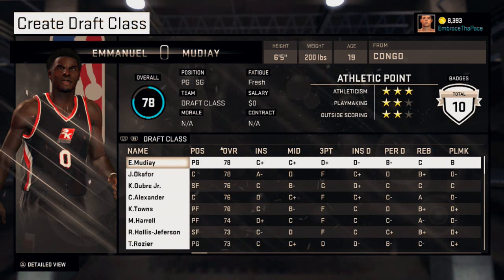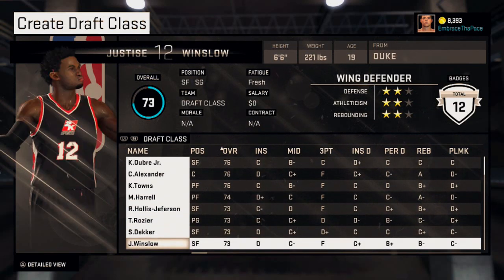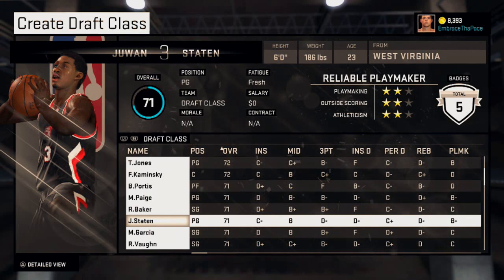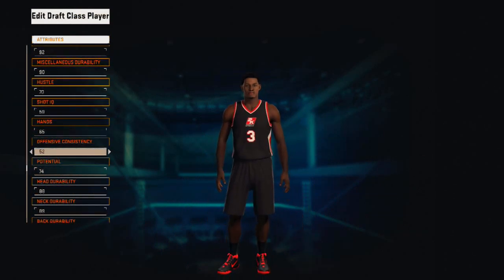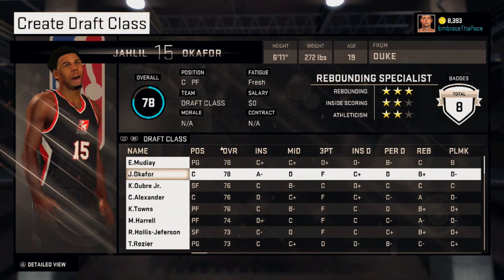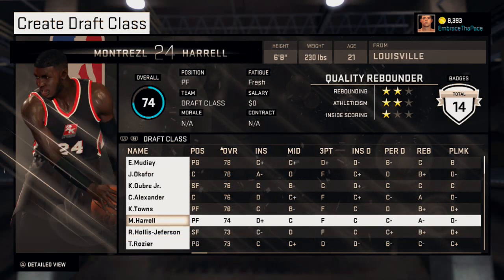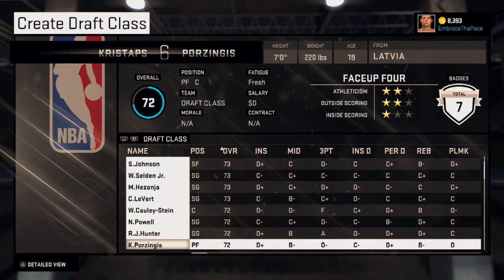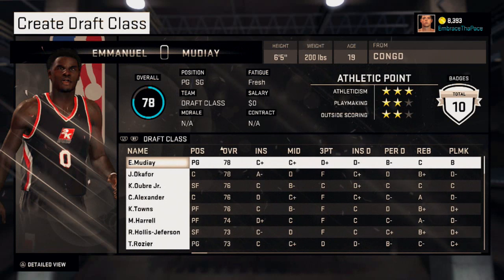2015 Draft Class w/Accurate Faces+Ratings Update Recap #1 (NBA 2K15 PS4)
PSN ID: EmbraceThaPace

In this video, I give you a recap of the recent updates for my 2015 draft class for PS4. The class now has 76 prospects! Hope everyone is enjoying it!